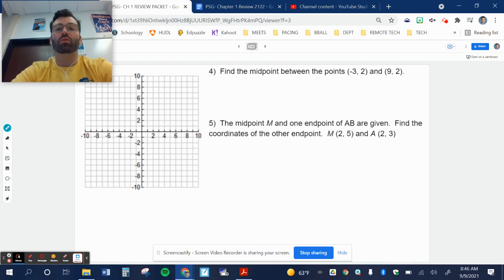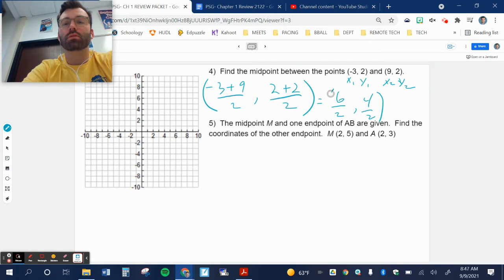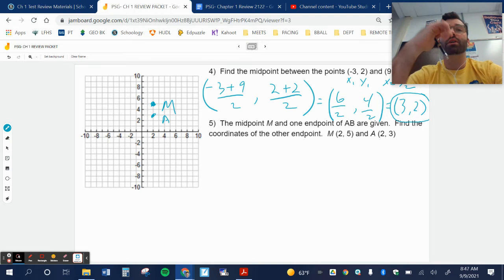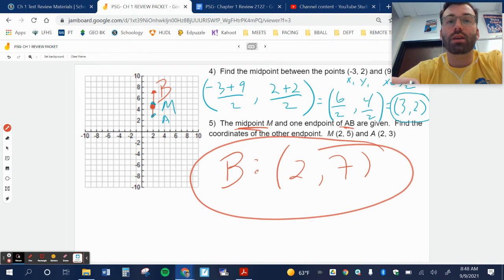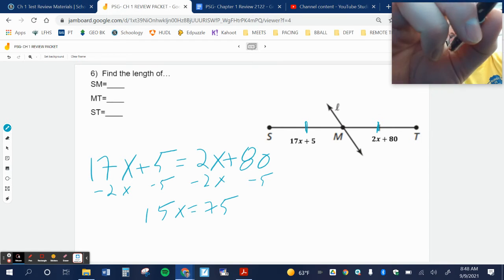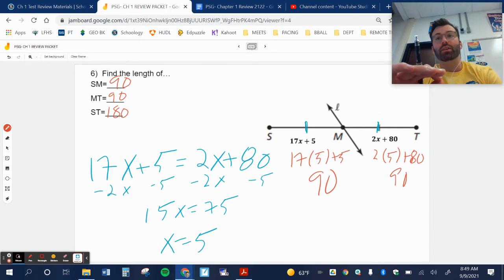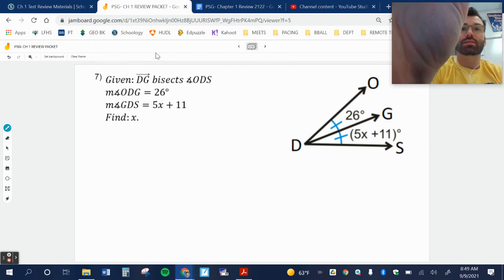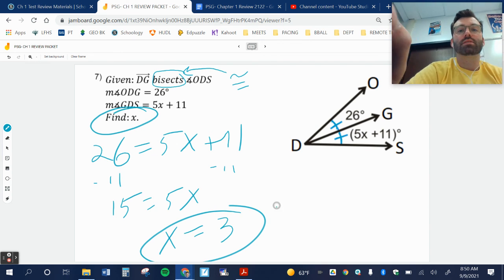PSG- CH 1 REVIEW PACKET #4-7